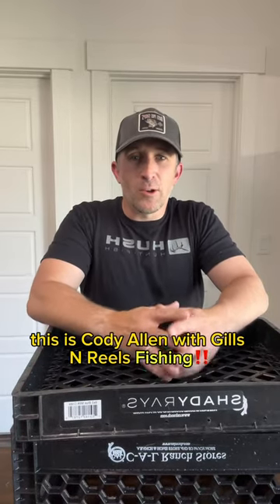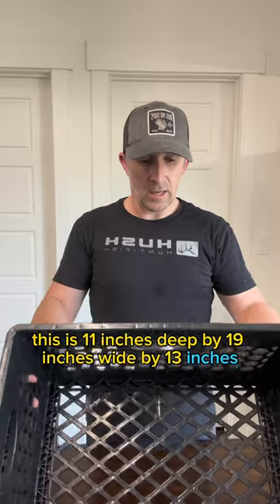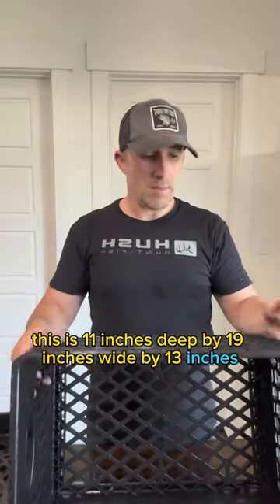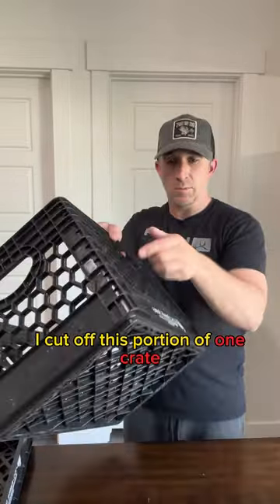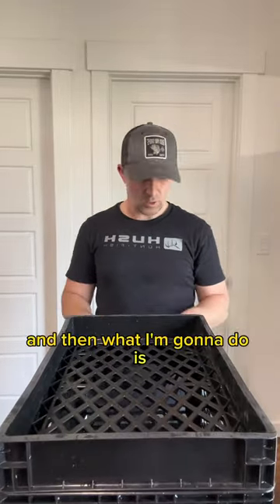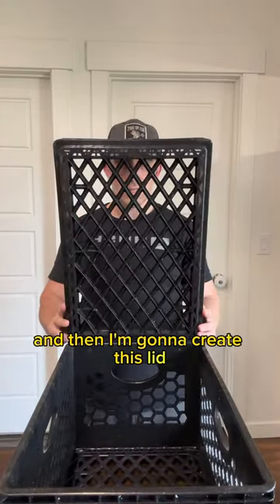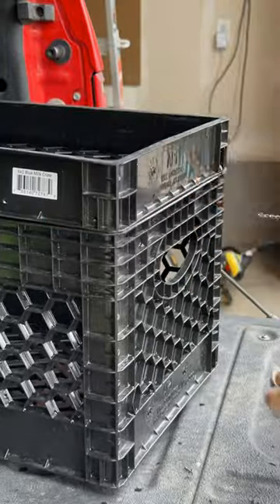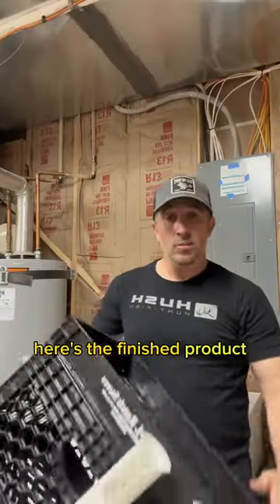Fishing Crate NO BlackPak‼️🎣bassfishing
Nothing fancy but this has gotten me through several kayak tournaments. Good cheap solution for tackle storage.